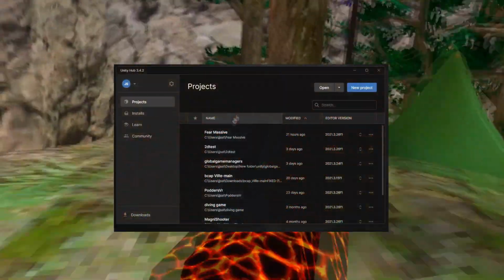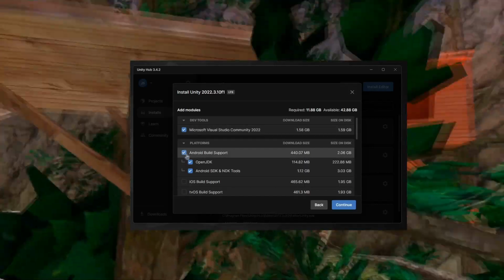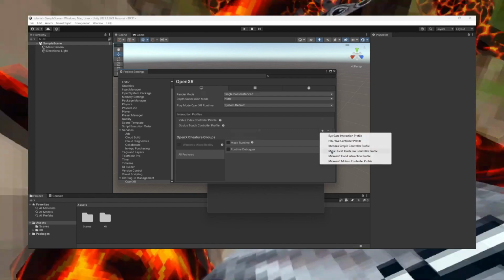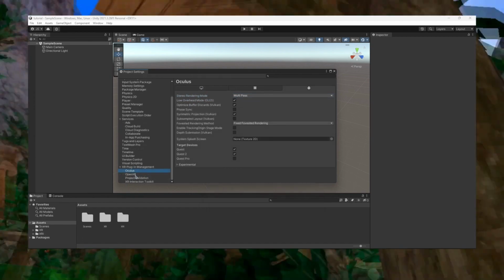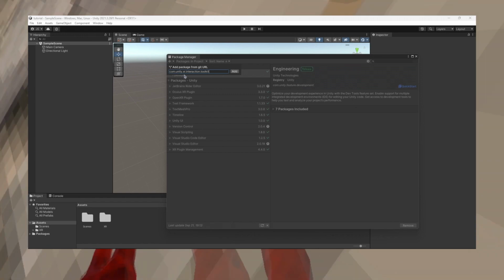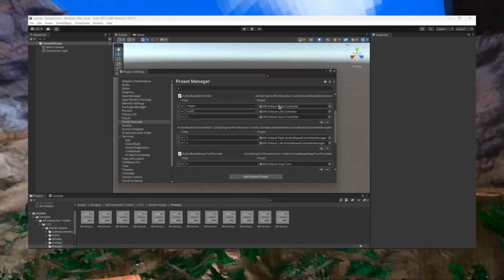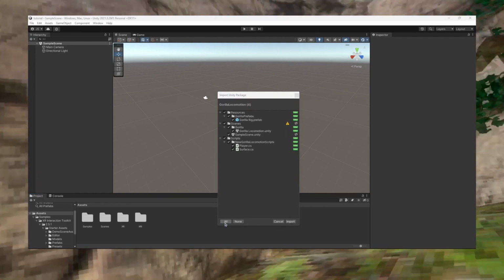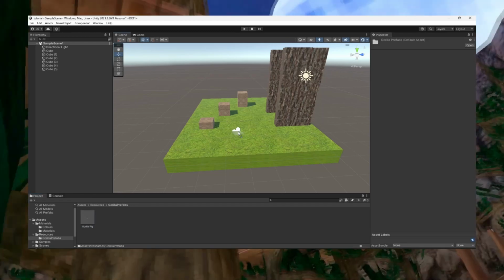How To Make A Gorilla Tag Fan Game (2024) Step By Step Tutorial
How To Make A Gorilla Tag Fan Game (2024). It is really easy to do and learn to do it in just a few minutes by following this super helpful tutorial to get a better understanding of everything.